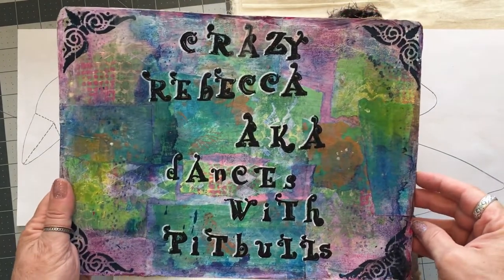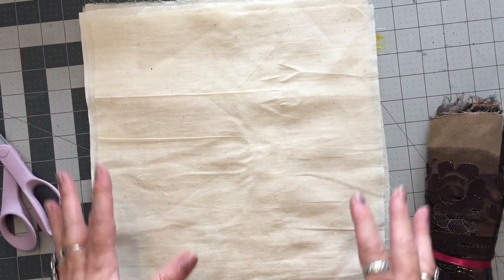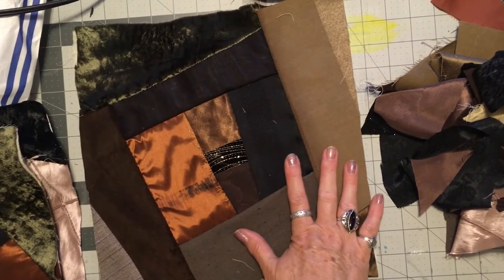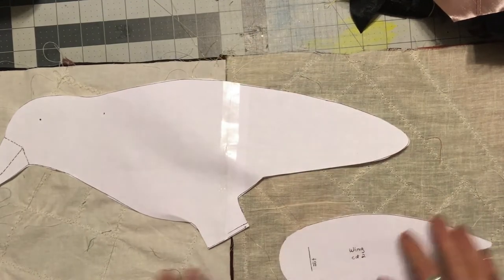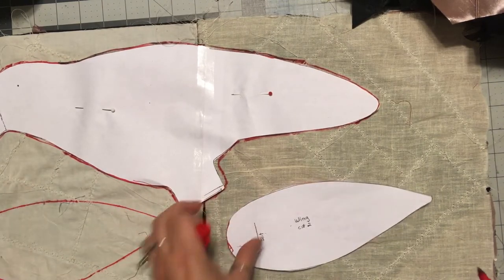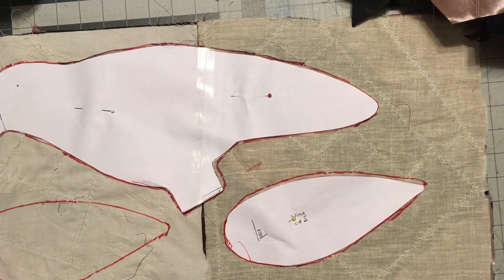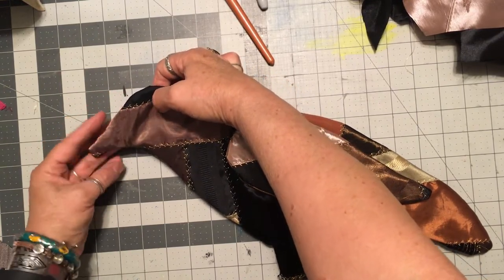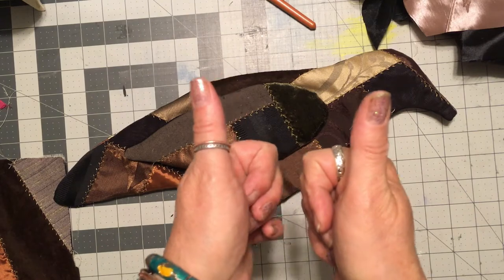Starting a Steampunk Crazy Quilt BIRD ~ CQ Friday!~ DancesWithPitBulls ~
Hello, it's me, Crazy Rebecca Dances With Pit Bulls. Welcome to Crazy Quilt Friday. We are going to use a Steampunk Bird out of Crazy Quilt blocks/fabric. We don't finish it but we make a good start.

Crow Pattern

Happy Mail or a new sign can go to:

Rebecca Halley
44 E Main Suite 513